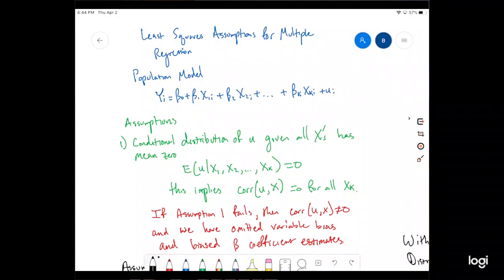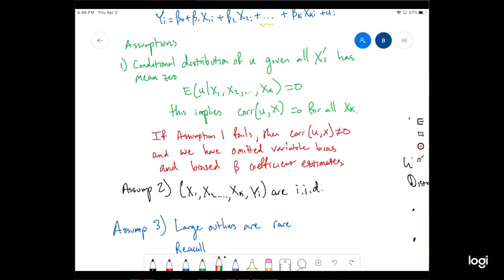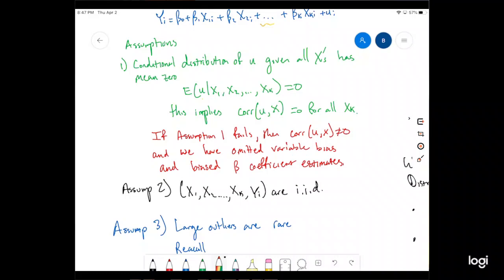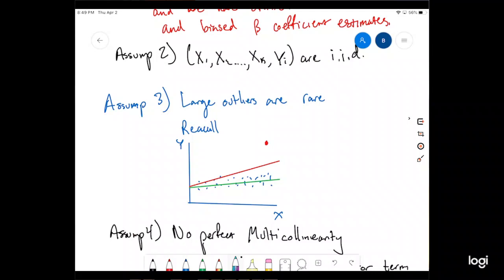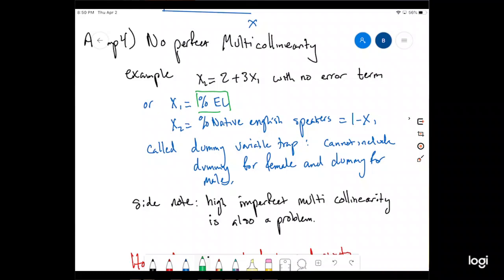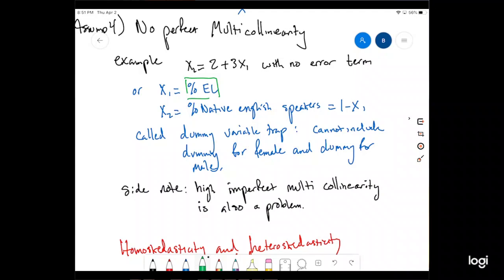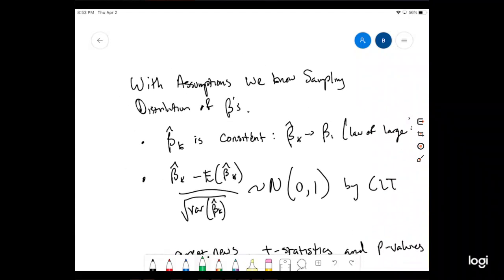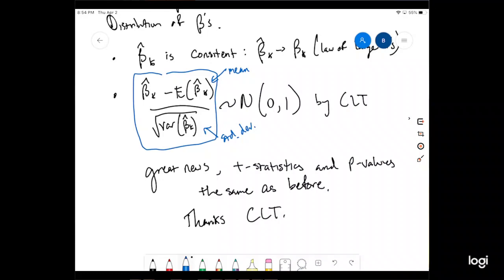E6: Multiple Regression Assumptions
This is the final video for lecture notes 6. In this video I outline the OLS assumptions for multiple regression including multicollinearity.